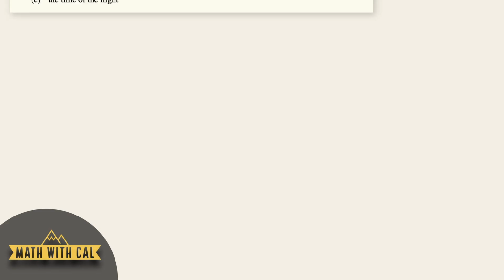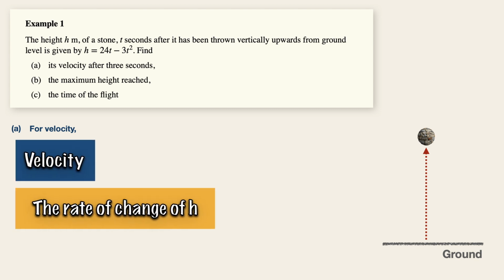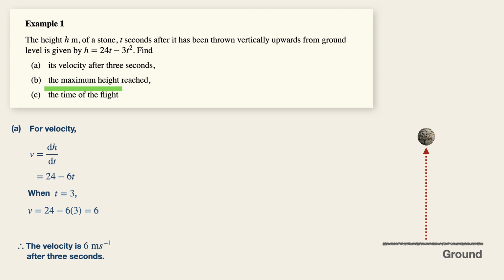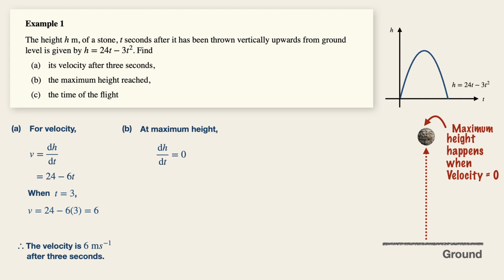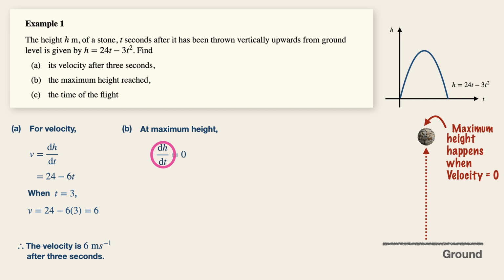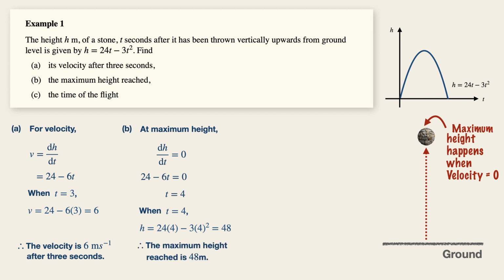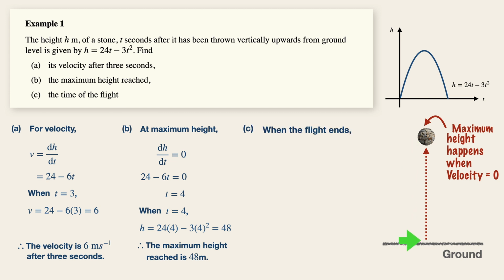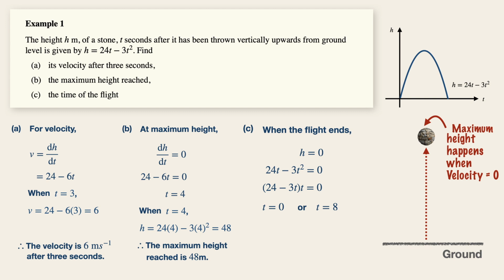Kinematics - Finding Maximum Height of Stone! | O Level Additional Math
What is the maximum height of the stone when it is thrown vertically upwards from the ground? And what is the total flight time? In kinematics, besides having particles moving in the horizontal direction, we will take a look at this example which involve movements in the vertical direction.

00:10 Finding velocity of the stone in the first three seconds
00:40 Finding the maximum height of the stone
01:00 Why is velocity 0 at maximum height?
01:43 How to find the total flight time of the stone